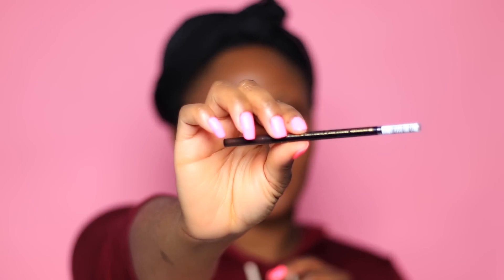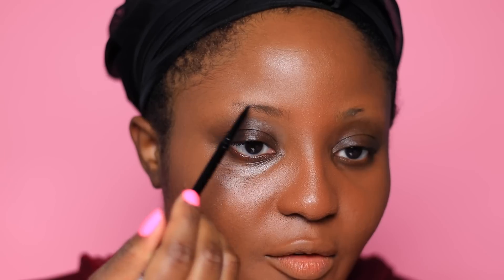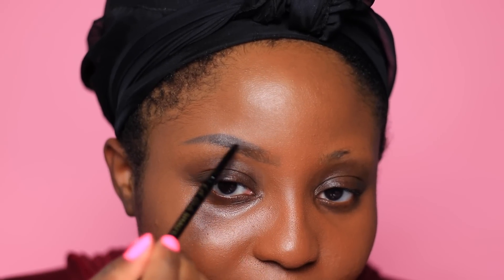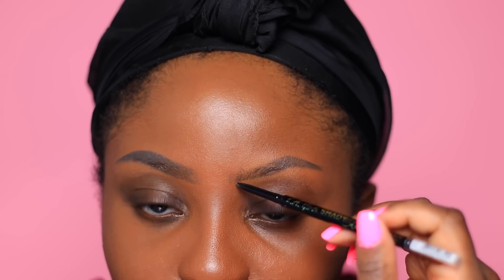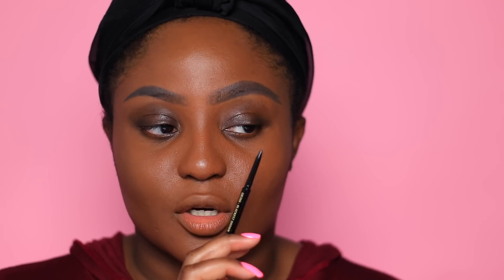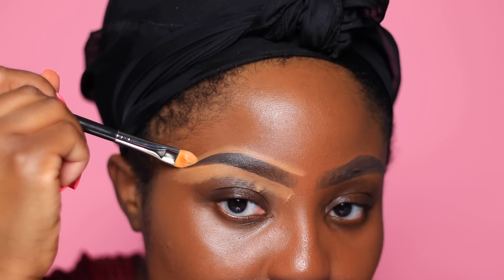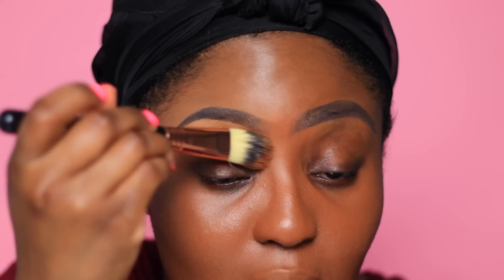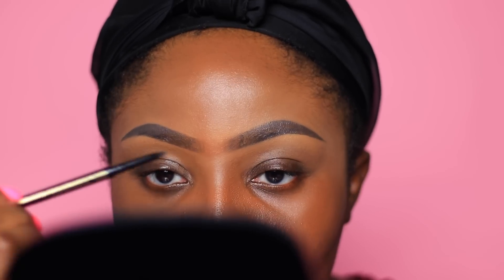How To: Instagram Eyebrow Tutorial for thin brows Step by Step using only ONE product! | Youkeyy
Youkeyy here again with a how to on how to get instagram brows!
I previously filmed this Instagram Baddie/Instagram Eyebrows tutorial for thin sparse brows and I'm only using ONE drugstore makeup brow product (which costs only $6).  It's the LA Girl Shady Slim Brow Pencil.  Although the shade in this video was too dark for my own preference for everyday wear, it is a very good product for the price.  I use the Anastasia Beverly Hills Brow Wiz and I feel that they both perform similarly, if not the same.  Enjoy in 1080p!